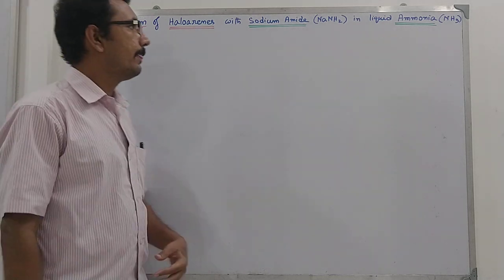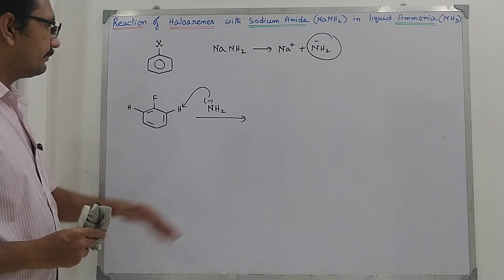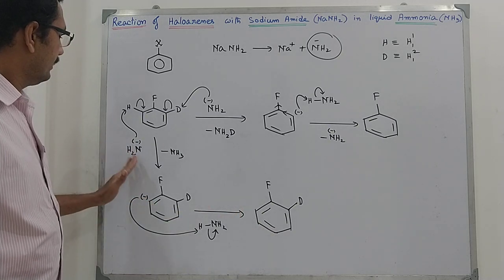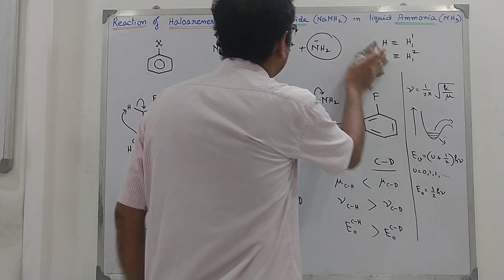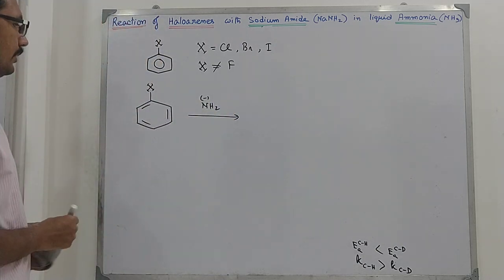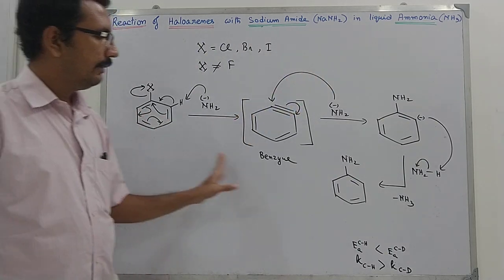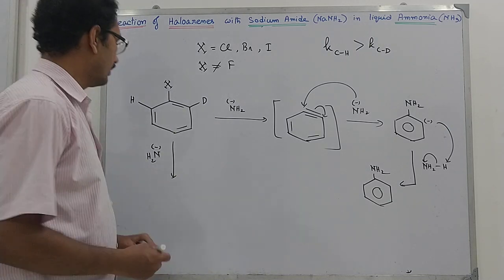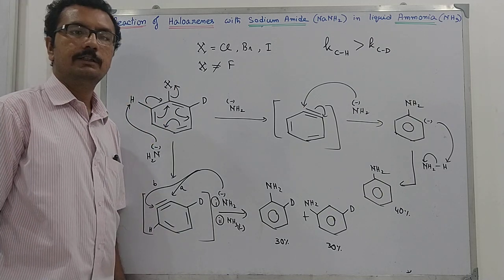Reaction of Haloarenes with Sodium Amide in liquid Ammonia